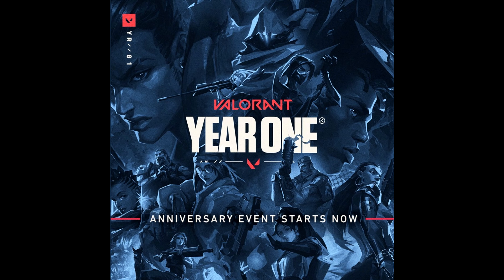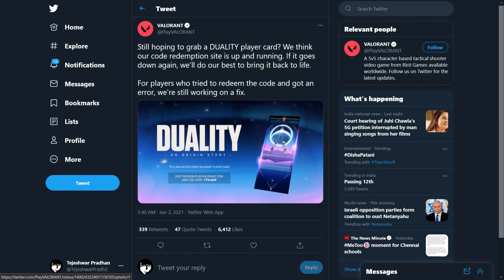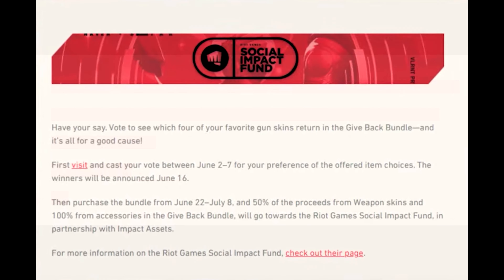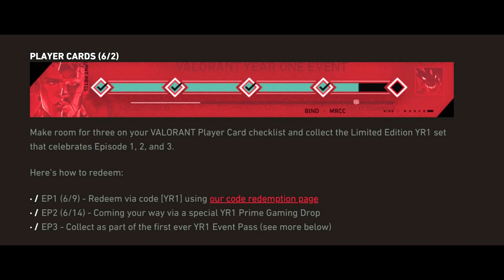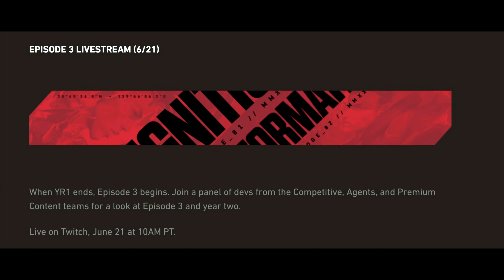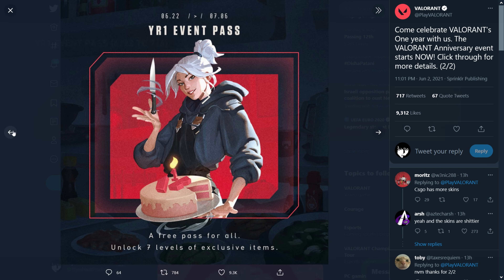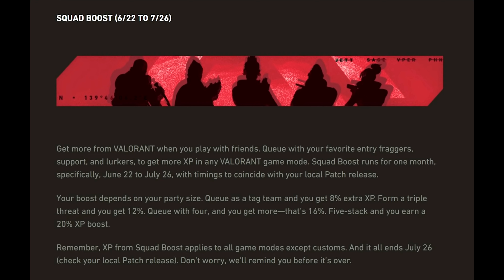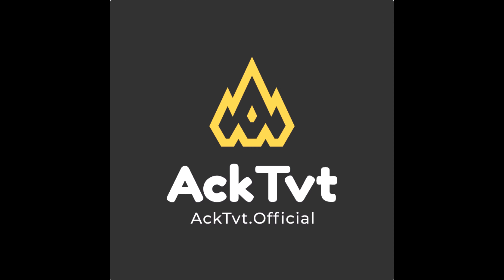What to expect from YR1 event pass in Valorant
Hello Everyone and Welcome to this video.

So Today we are going to know exactly what we can expect to get from this upcoming events in Valorant.

Some things you should know before you quit this video
I have been working on some major leaks on Valorant which is crucial to the game.
New Agents and his Utilities, New Maps,New Changes made in game.
All this will be discussed on my next video.

And you can share this with your friends who plays Valorant to get them informed and up to date too.Also check on the notification bell so that you never miss a video.Peace !

2 June YR1 - Year 1 Anniversary Events

2 June

2 - 7 June

Give It Back Bundle Vote Online

22 June - 8 July
Purchase it

9 June : Episode 1
14 June : Episode 2

22 June : Episode 3 in YR1 event pass

13- 25 June
Community Battle pass

21 June

Official Valorant Episode 3 Live stream

22 June

22 June
Squad Boost

25 June
WWFest Online

Some upcoming leaks for Valorant
- Map Changes (Bind) New Maps
- New Hero, Hacker, Utility hacking